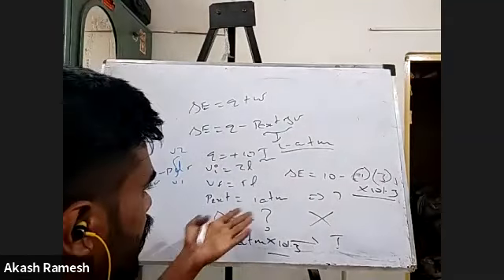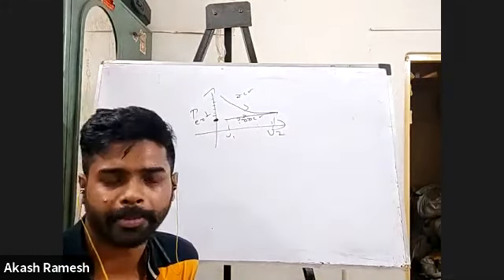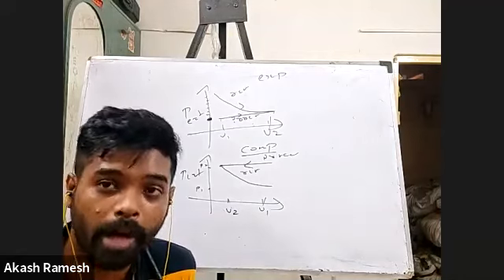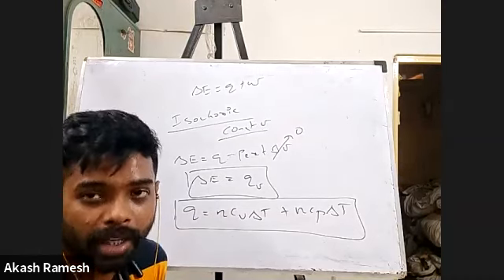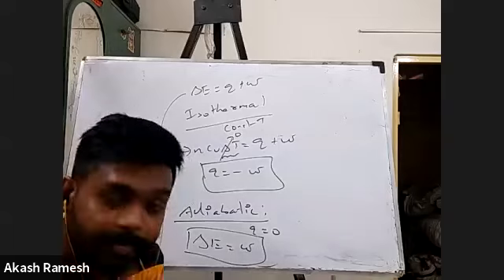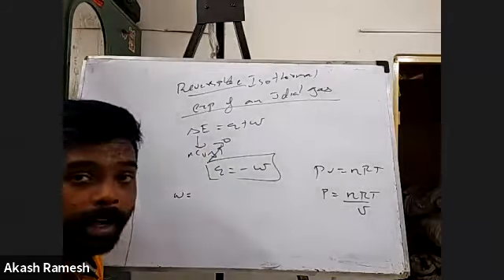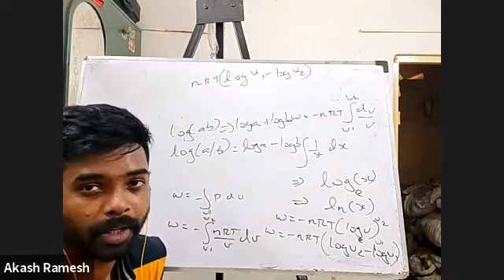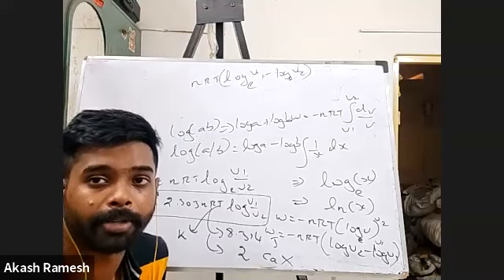XI Chemistry 16th Oct 2020